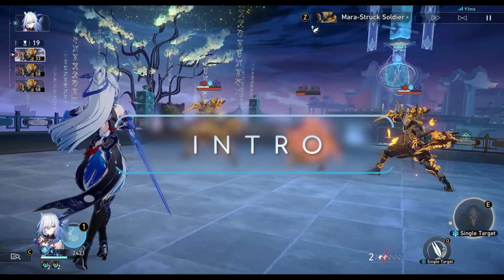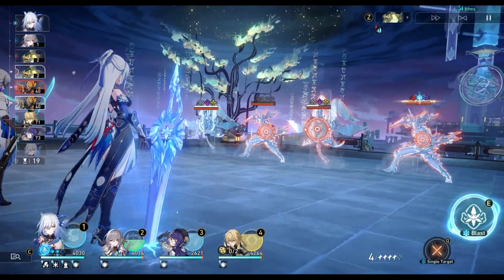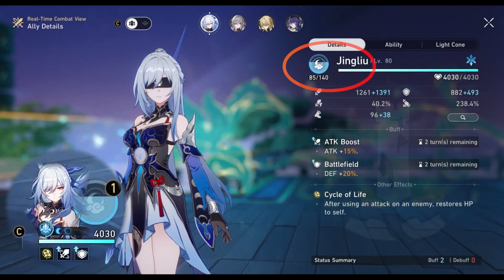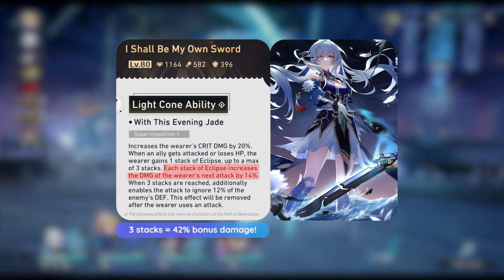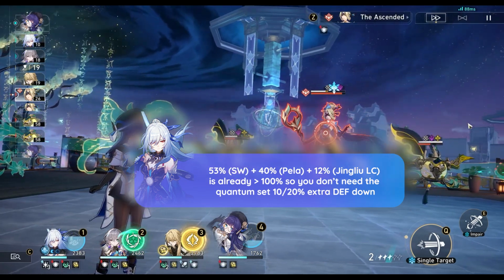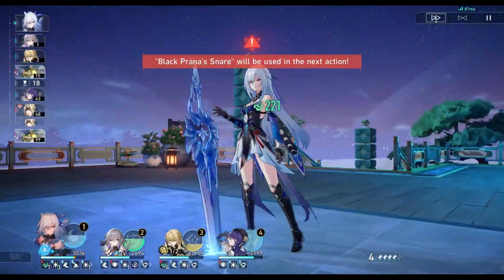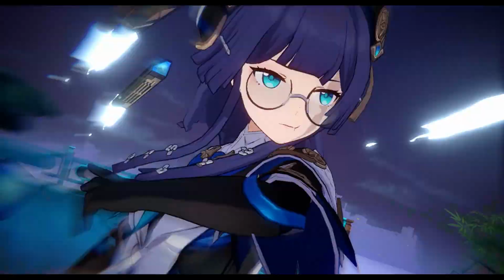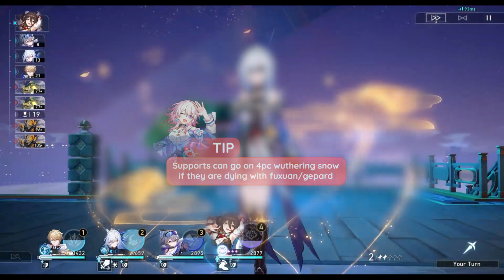JINGLIU IS BROKEN | Her Best Builds, Light Cones, Relics, and Teams | Honkai: Star Rail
Jingliu feels like a gift for the new players starting Star Rail on Playstation. She is our strongest E0 character (and likely at E6 but danheng wins the E2) and you should definitely pull for her lightcone if you have extra stellar jades. It's much better than the current alternatives. If you don't have a Bronya, remember you can trade for her once you reach 300 in the standard banner. Let me know what you think of Jingliu in the comments!

00:00 - Intro
00:34 - Overview
1:31 - Skills
3:08 - Trace Priority
3:44 - Lightcones
4:37 - Relics
6:06 - Eidolons
6:37 - Teams
9:00 - Summary